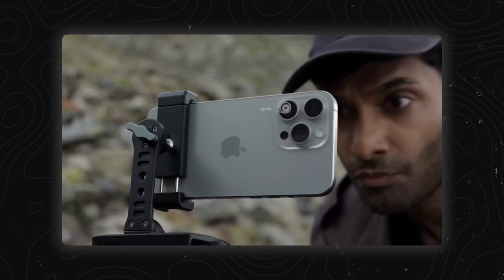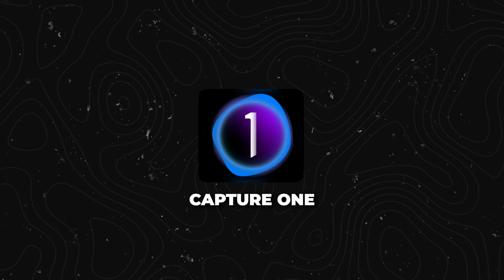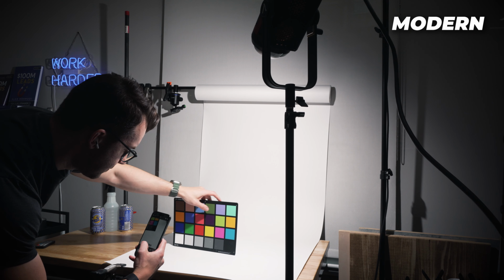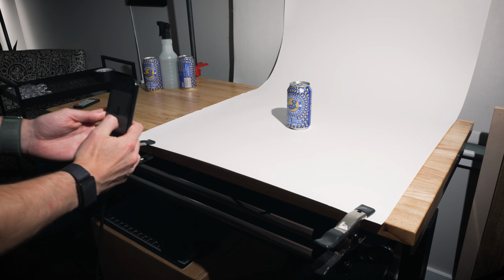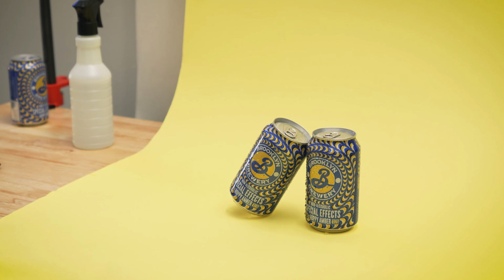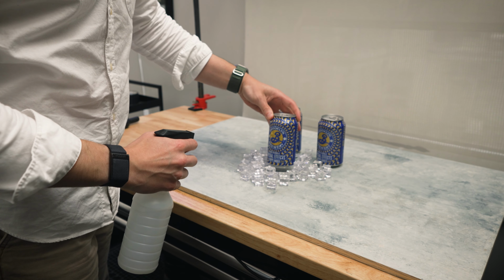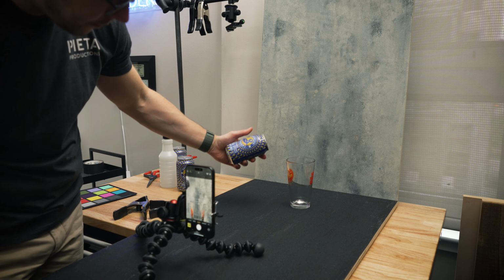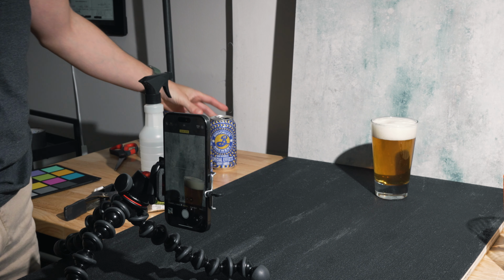iPhone Product Photography Guide (iPhone 15 Pro)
Everything to start taking great product photos with just your iPhone. The iPhone 15 pro cameras are a game changer for product photography at home.

Who am I:
In 2020, I quit my 9-5 to start a photography business. Within 2 years, I worked with 50 brands and scaled the company to 4 team members. Now I spend most of my teaching other creative entrepreneurs how to do the same. My mission is to provide you with the essential knowledge, tools, and mindset to start and grow your own creative business.